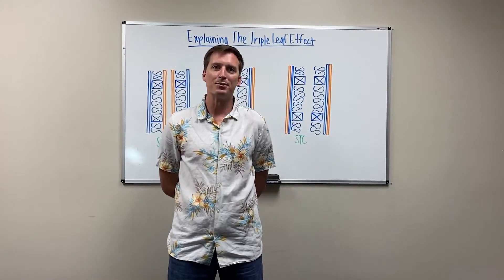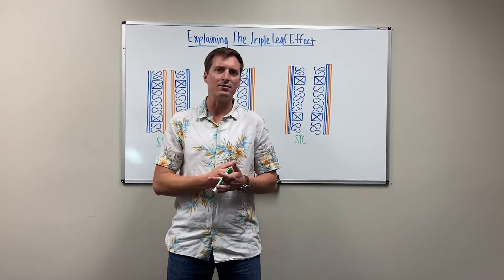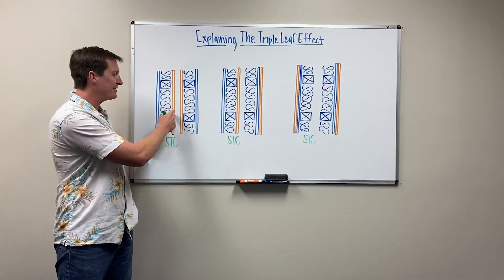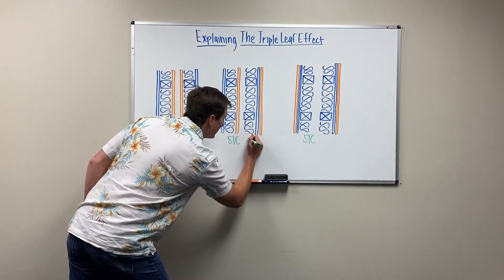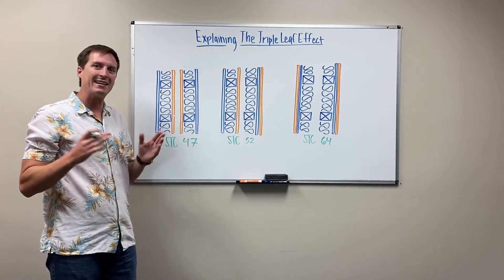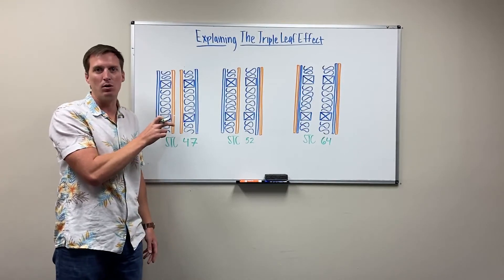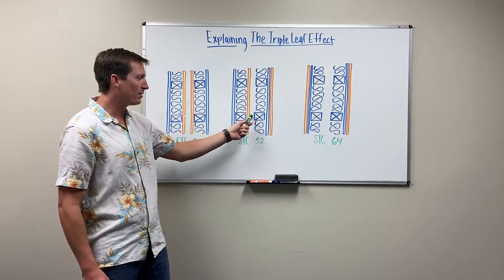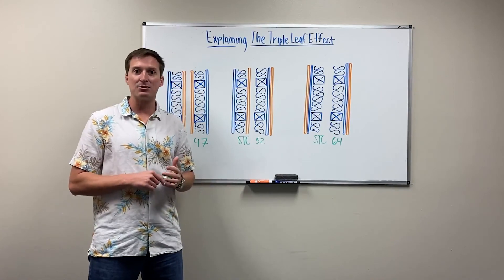Explaining the Triple Leaf Effect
🧱 What is the Triple Leaf Effect — and why does it matter? In this video, we break down one of the most misunderstood concepts in wall acoustics: the Triple Leaf Effect — a phenomenon that can significantly reduce the STC (Sound Transmission Class) of your wall assembly when drywall is placed within the air cavity of a double-stud wall.

🔍 Key Takeaways:
❌ Hanging drywall on the inside of double-stud shear walls creates a third “leaf” — coupling the assembly and reducing acoustic isolation.
📏 Smaller air gaps (1–2”) between drywall layers lead to more sound transmission.
✅ Larger air gaps (5–10”) allow the wall to perform as intended, minimizing coupling and maximizing STC.
🧲 Even with steel studs, the Triple Leaf Effect still applies — though slightly less pronounced.

🎓 Why It’s Counterintuitive: Adding more mass usually improves soundproofing — but when that mass is placed within the air cavity, it grounds the system and undermines its performance. This video shows real-world examples and explains how to avoid this common mistake in acoustic design.